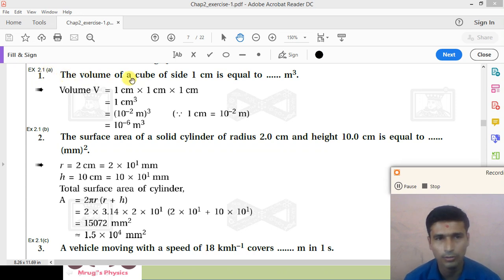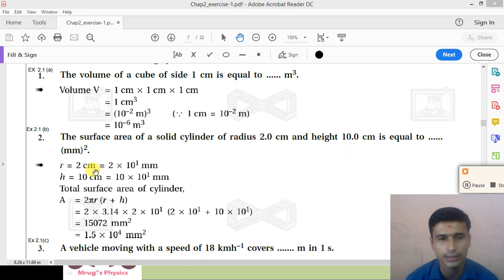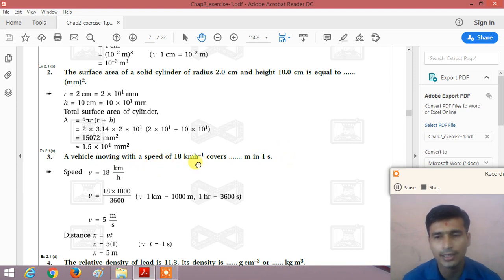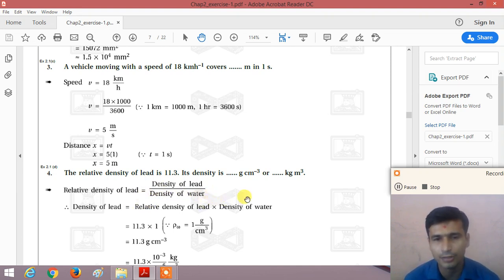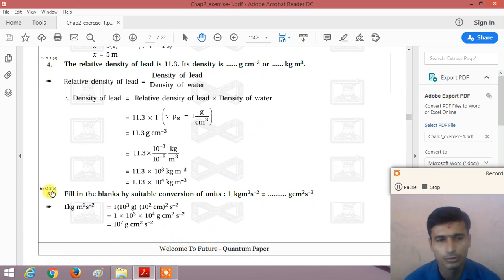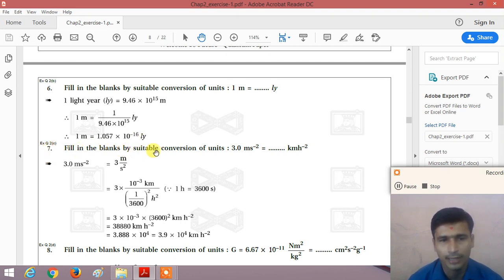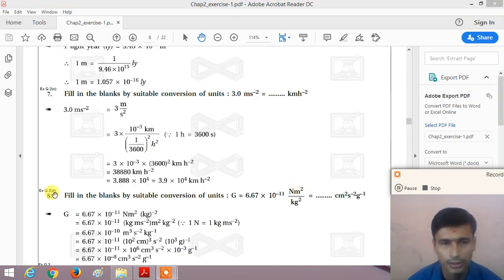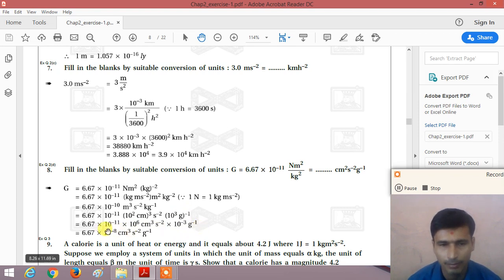Textbook Exercise part 1 STD 11 Eng Med Physics Chap 2 Unit and Measurement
textbook exercise part -1
question 1,2